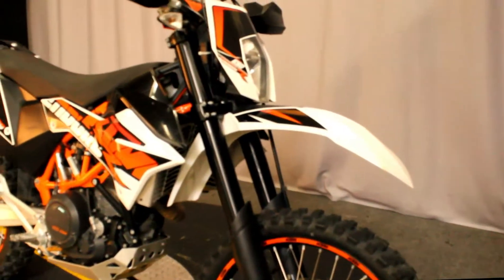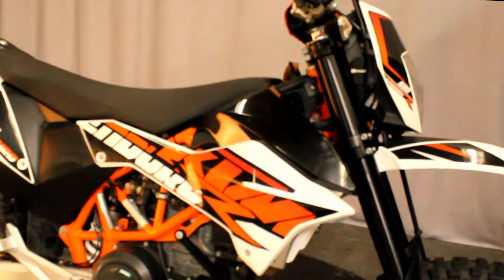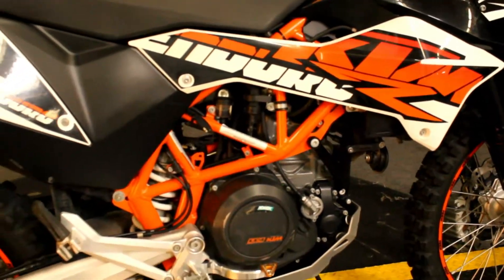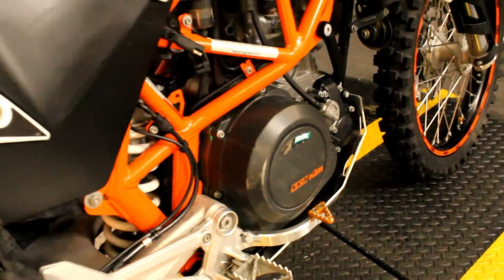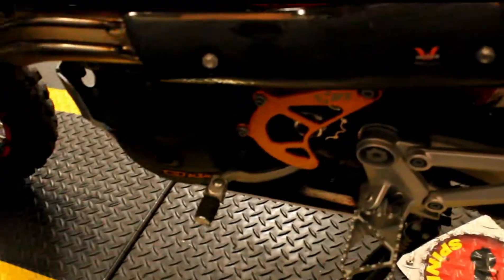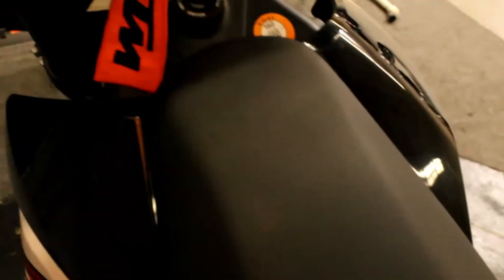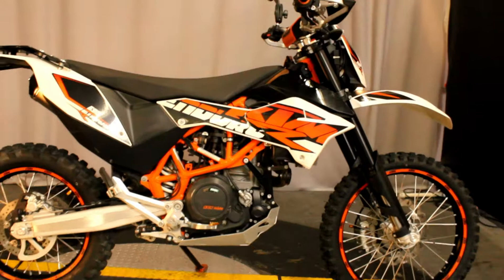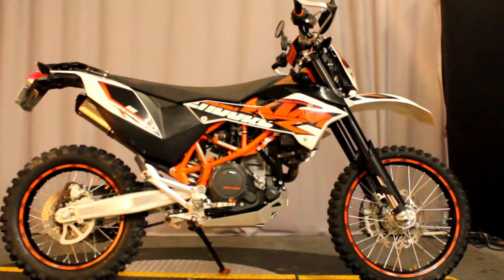2015 KTM 690 Enduro R at North County Indian Motorcycle in San Marcos, CA